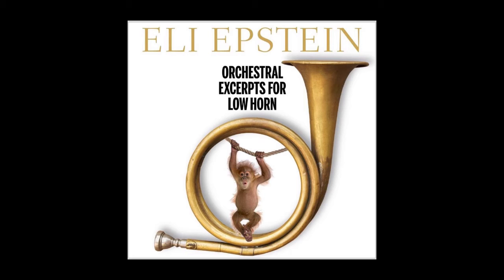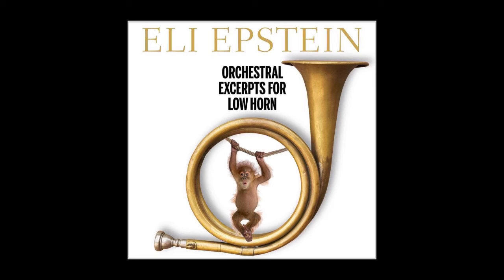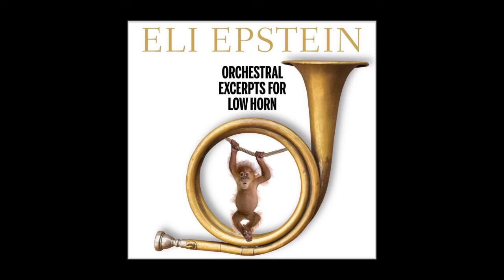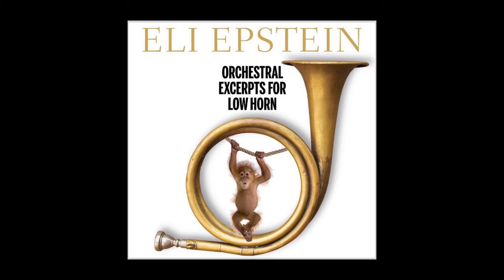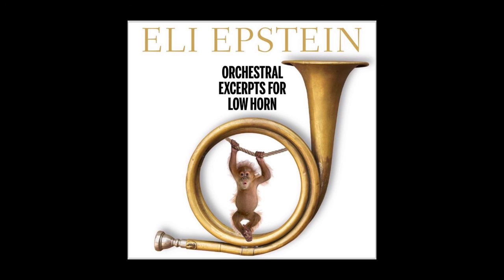Eli Epstein performs and teaches Beethoven Fidelio Overture, Horn 2 Excerpt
Eli Epstein, veteran second horn of the Cleveland Orchestra and author of Horn Playing from the Inside Out, performs Beethoven Fidelio Overture, Horn 2 excerpt. Epstein then explains how to approach and master this challenging excerpt both technically and artistically.